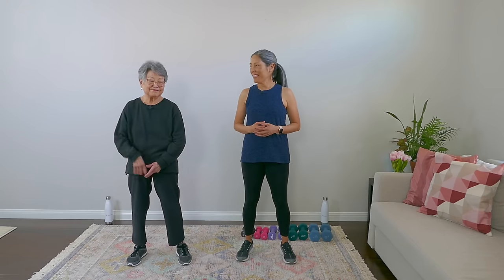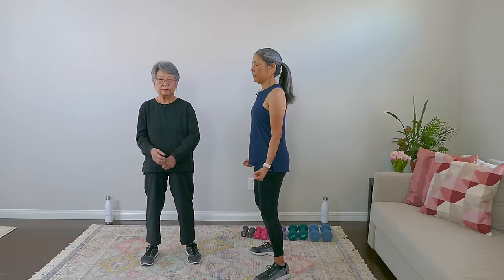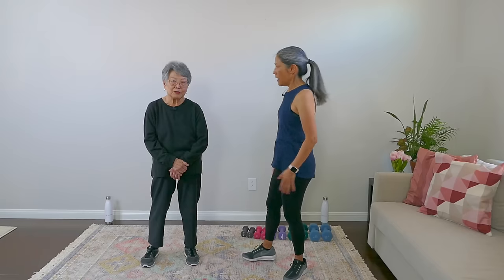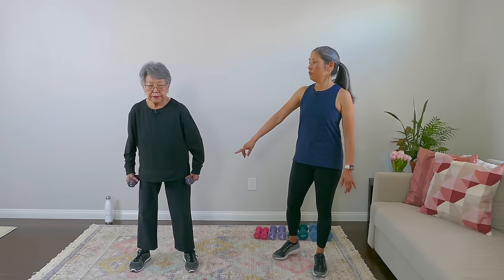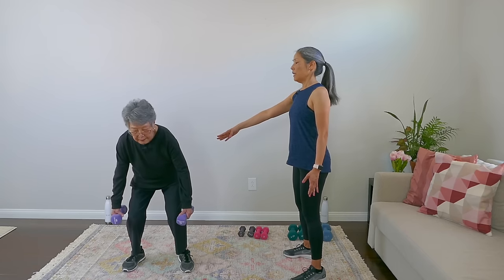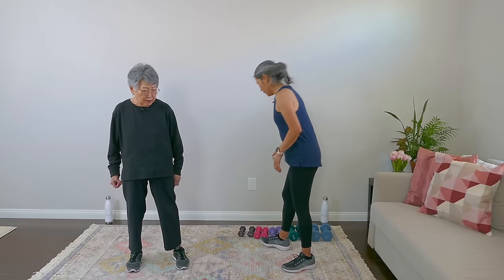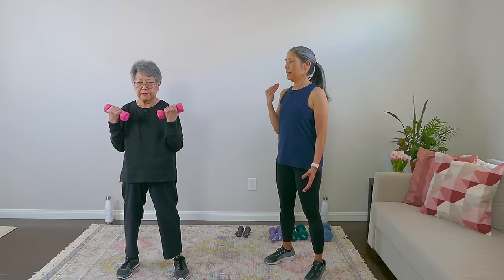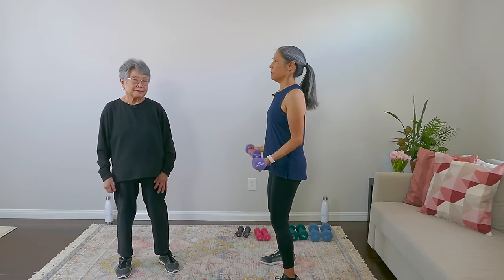Weight Training for Beginners | Strength Training for Beginners | Best Dumbbells for Beginners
Strength training is important to build muscle and increase bone density for seniors to prevent falls, the number cause of fatal and non-fatal injuries among older adults. In this video, you will learn how to pick the right weight for strength work.

We use dumbbells in this video, but the rules apply to any resistance training, including using resistance bands.

It is important to pick a weight that is challenging and not too light. After a strength workout, it is normal to feel some soreness in your muscles – this means you’re building muscle. Rest until the soreness subsides and be consistent with your strength training. You will get stronger over time.

Aim to do two full body strength sessions per week – with at least one day of rest in between sessions (Listen to your body – if you’re sore, rest until the soreness subsides.) This is in addition the 150 minutes of cardiovascular exercise to get your heart pumping!

Always listen to your body and if you struggle lifting a weight once or twice, it’s too heavy.